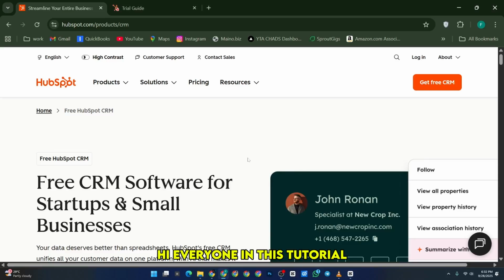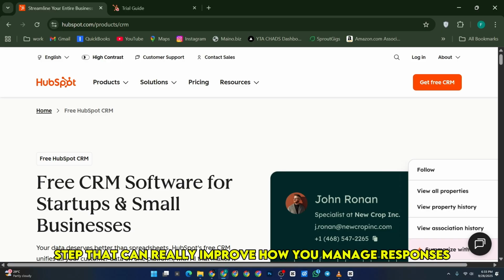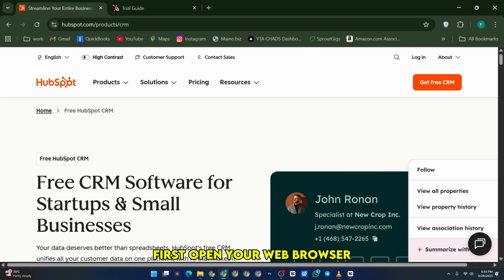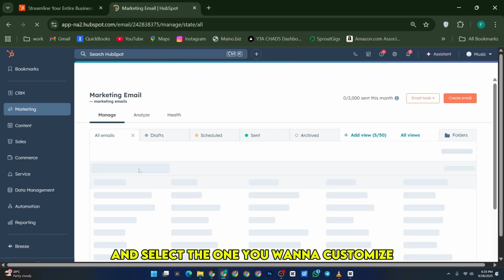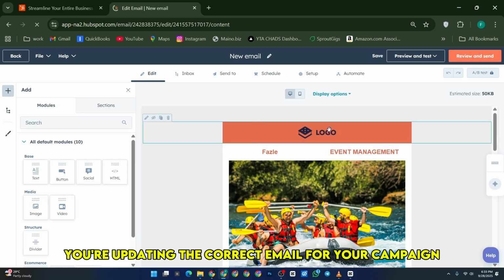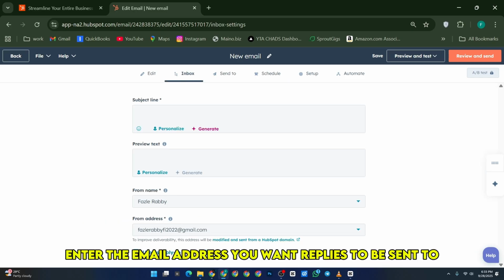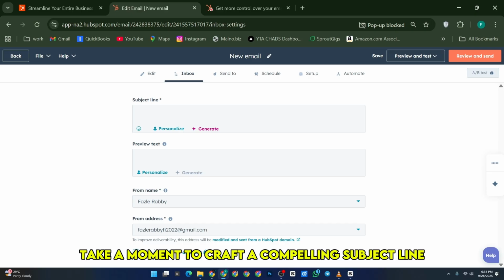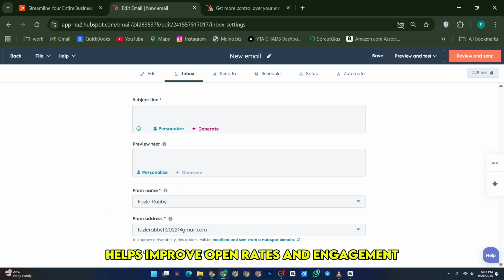How to Add a Custom Reply to Address to Marketing Email in Hubspot - 2025 (Very Easy)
How to Add a Custom Reply to Address to Marketing Email in Hubspot
In this video, you’ll learn How to Add a Custom Reply to Address to Marketing Email in HubSpot step by step. Setting up a custom reply-to email in HubSpot helps improve email deliverability, build trust, and ensure your marketing emails go directly to the right inbox. Watch this HubSpot email tutorial to quickly customize your reply-to settings and manage your marketing campaigns more effectively.